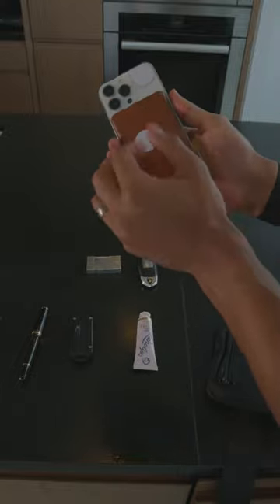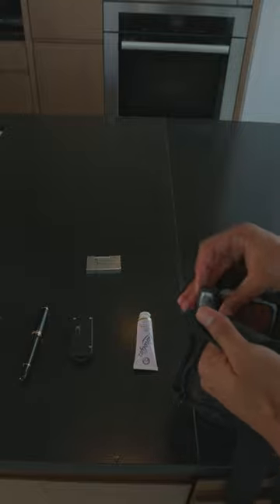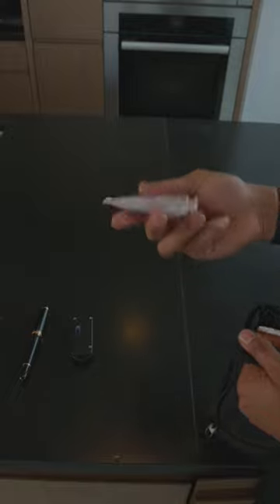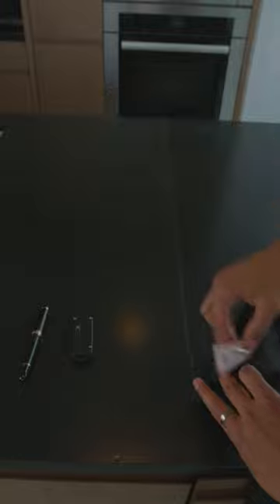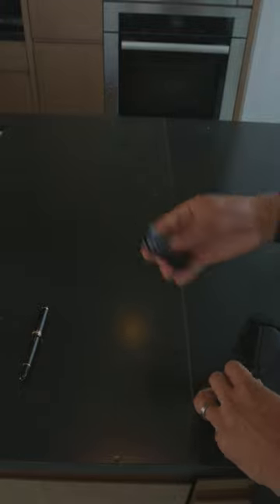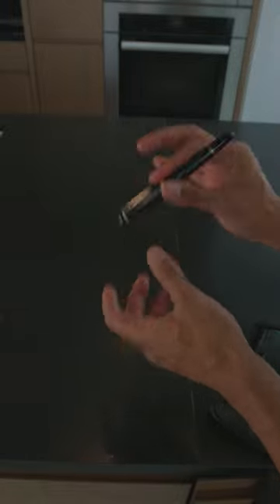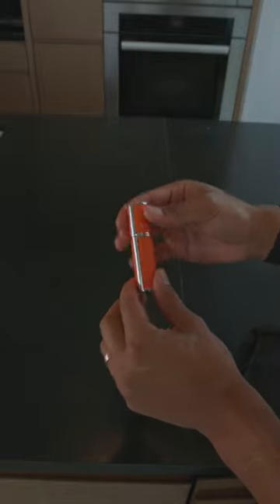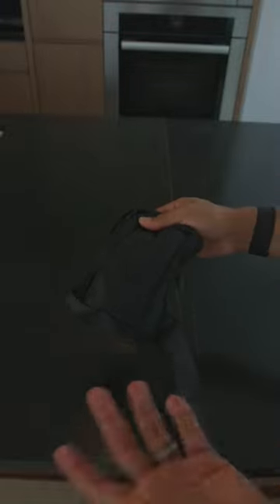7 Essentials Every Man Should Carry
Sling, T-shirt, and Pants are all NEW pieces from ESNTLS dropping 10/22